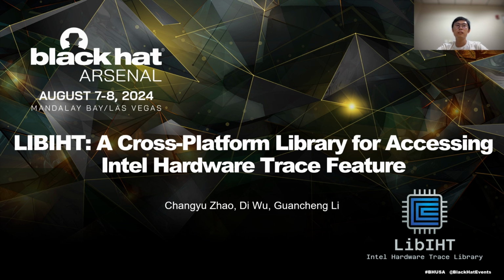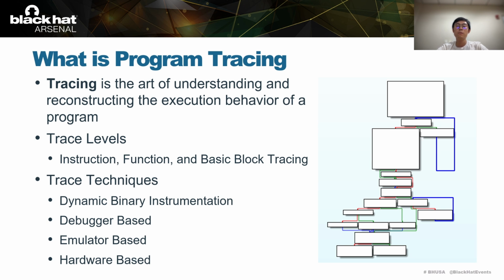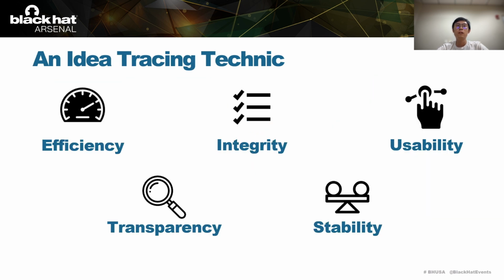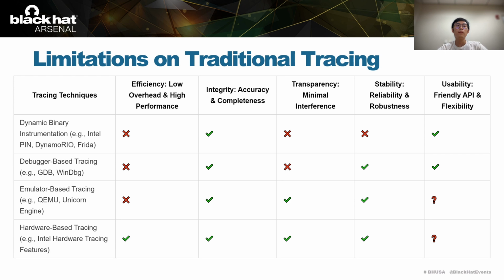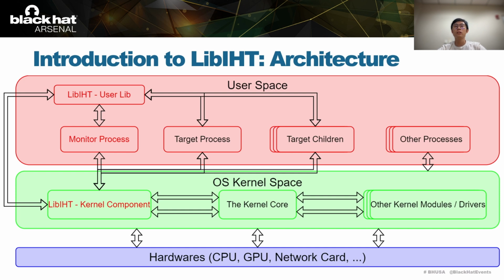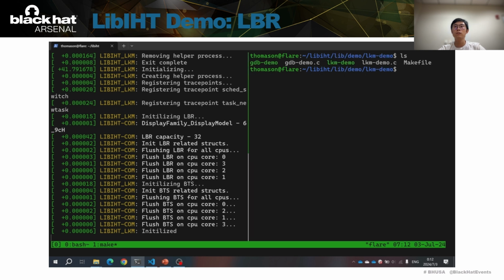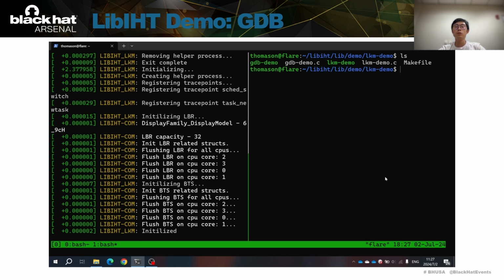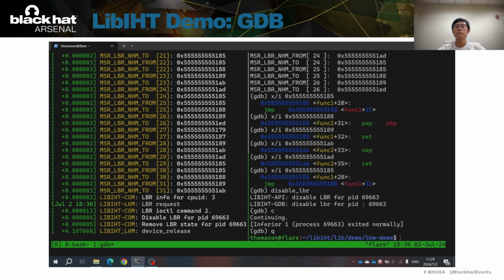LIBIHT: A Cross Platform Library for Accessing Intel Hardware Trace Features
In this presentation, we introduce LibIHT (Intel Hardware Trace Library), a cross-platform library that provides a user-friendly interface for accessing Intel's hardware tracing capabilities. Intel CPUs have introduced advanced features like Last Branch Record (LBR) and Branch Trace Store (BTS) that offer detailed program tracing information with minimal overhead.

LibIHT bridges the gap between these low-level hardware trace capabilities and high-level user space applications. It offers both kernel and user space components to handle the complexity of hardware-assisted tracing, allowing researchers, reverse engineers, and developers to gain deep insights into the runtime behavior of their applications.

The presentation will cover the architecture of LibIHT, demonstrate its usage on both Windows and Linux platforms, and showcase examples of how it can be leveraged to understand program control flow. You will learn how to utilize LibIHT to maximize the potential of Intel's hardware tracing features for their security research and software development needs.

LibIHT is an open-source library that provides a user-friendly interface to Intel's hardware tracing capabilities.